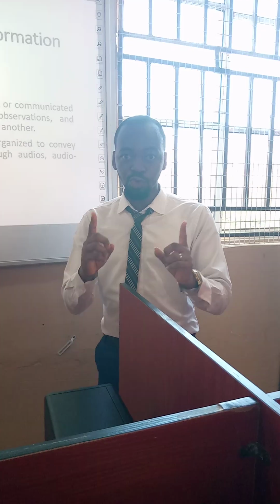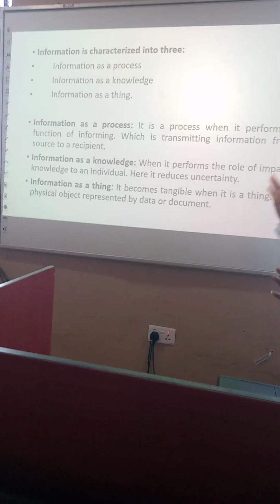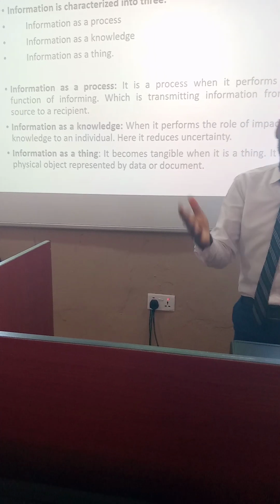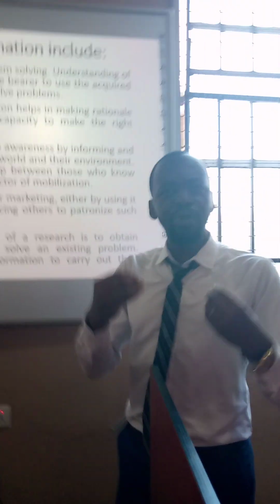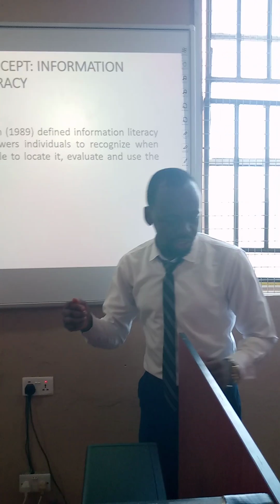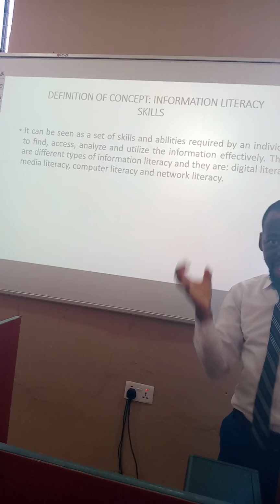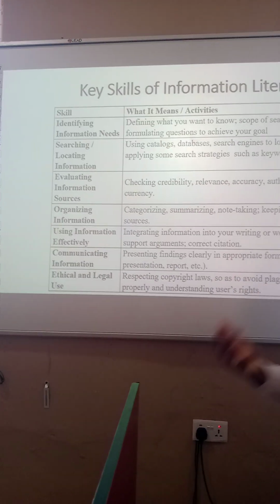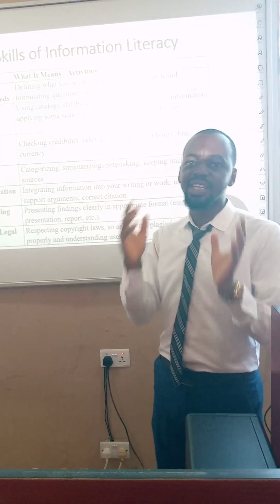Information Literacy Skills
Information Literacy Skills in 5 minutes. definition of information, what are the information literacy skills